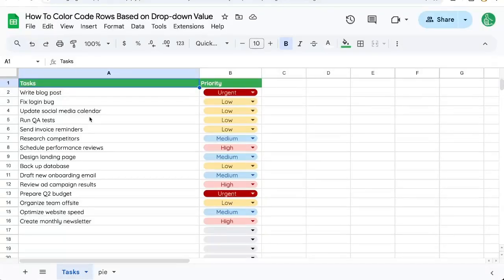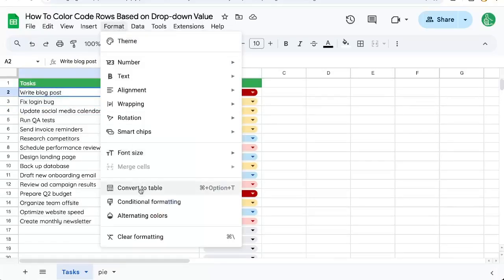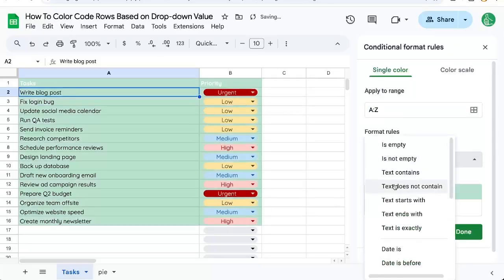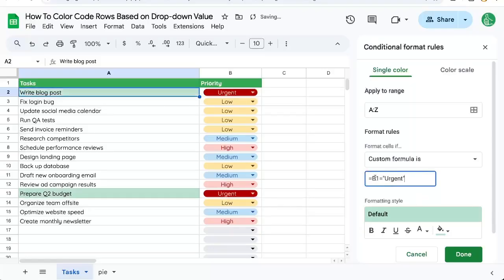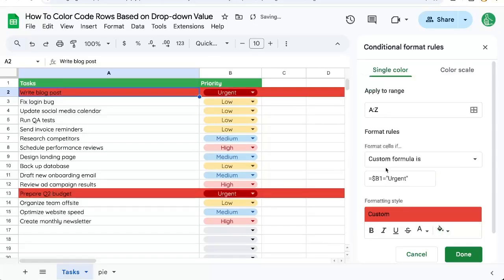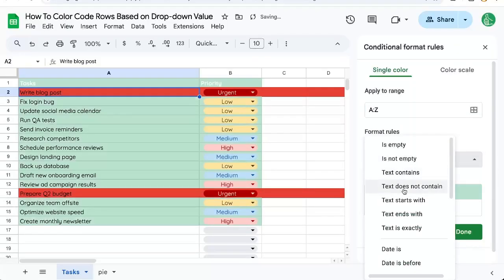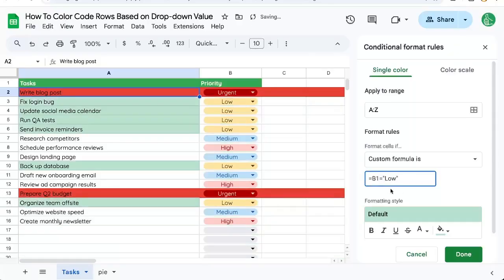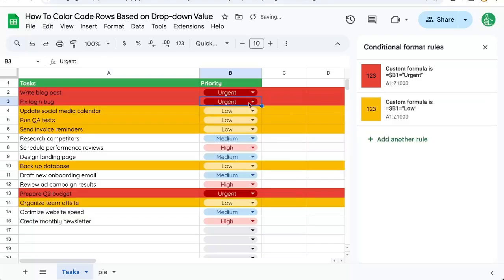How To Color Code Rows Based on Drop-down Value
How to Color Code Rows in Google Sheets Based on Dropdown Values

Learn how to color code entire rows in Google Sheets based on dropdown values like urgent, low, high, and medium. The video walks you through the process of applying conditional formatting using custom formulas and adjusting cell formats.

00:00 Introduction to Color Coding Rows
00:09 Setting Up Conditional Formatting
00:20 Applying Custom Formulas
00:42 Adding Multiple Rules
01:02 Final Touches and Automation
01:09 Conclusion and Further Resources